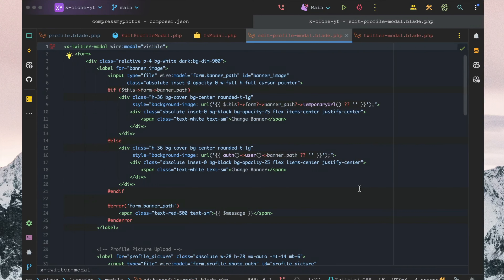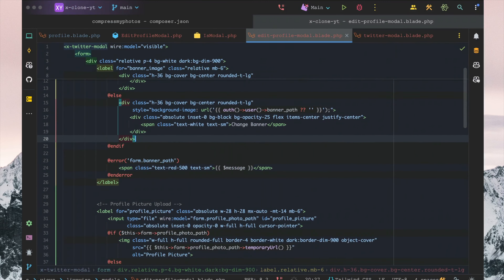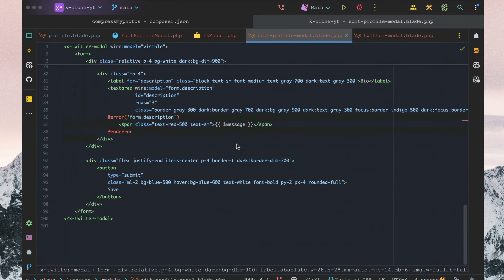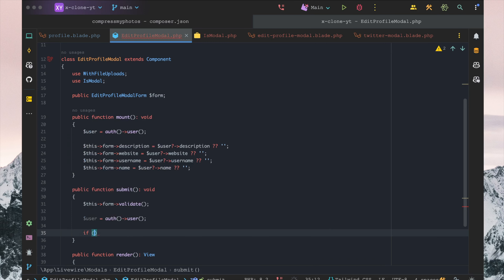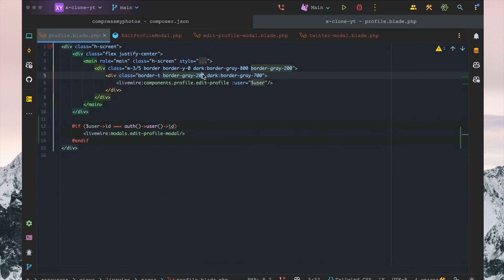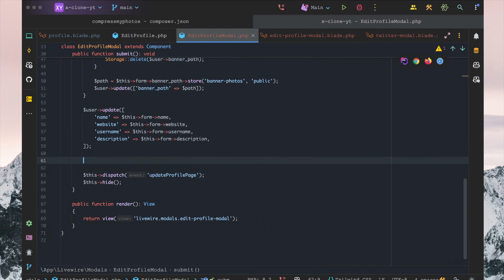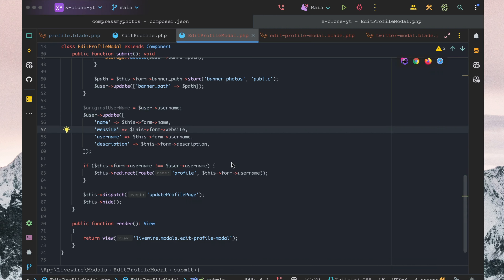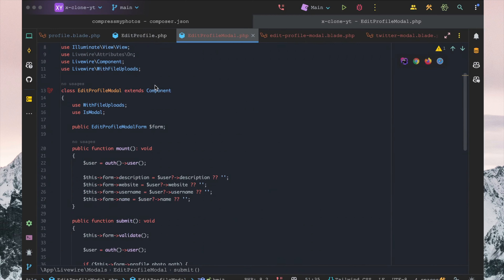Build a Twitter clone with Livewire 3 & Laravel Reverb | #30 - Edit Profile part 2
In this course we will be building a Twitter/X clone using Laravel 11, Livewire 3 and Laravel reverb. This twitter clone will include how to create tweets with hashtags & mentions, along with users receiving notifications and profile page updates. Furthermore, we will be able to follow users.